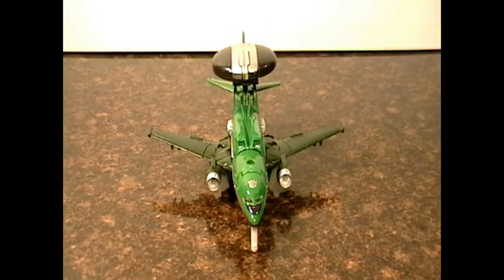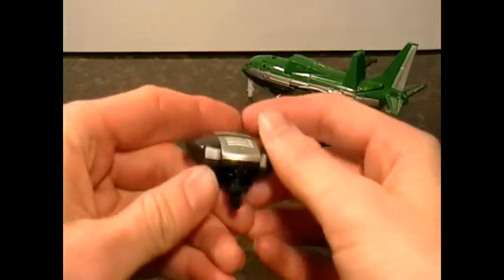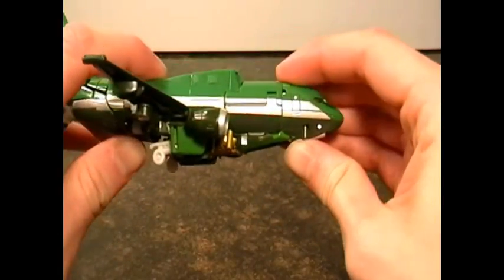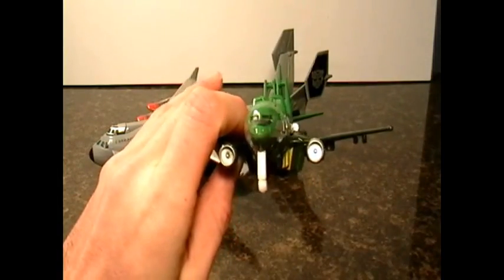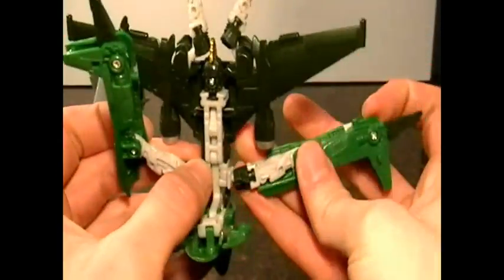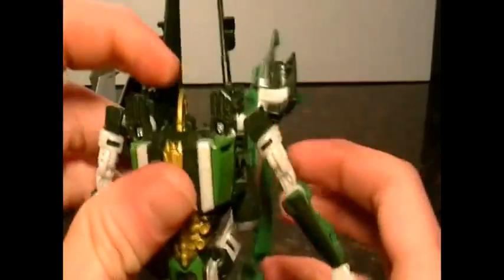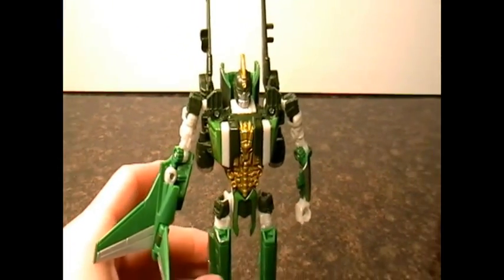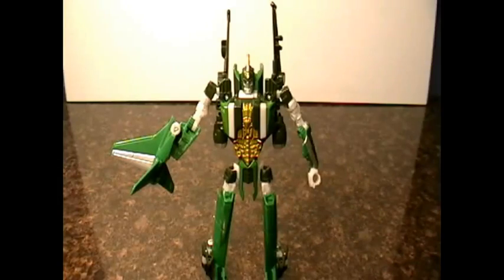Transformers Dark of the Moon Deluxe class Air Raid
This is a toy transformer review of a deluxe class transformer from the dark of the moon transformer toyline.